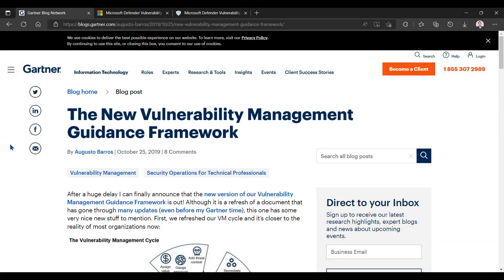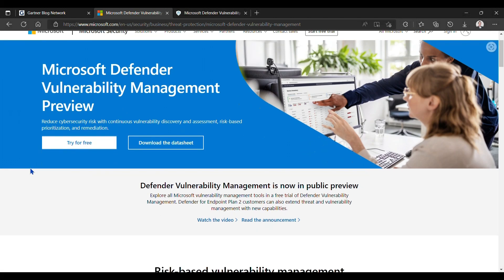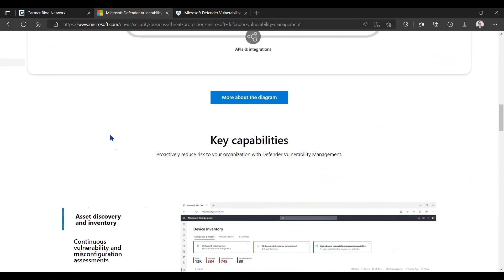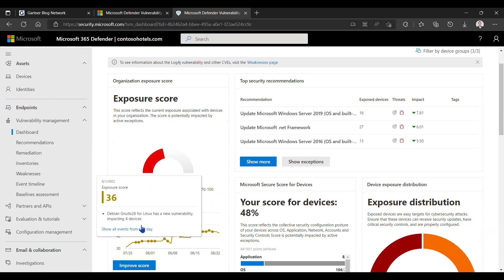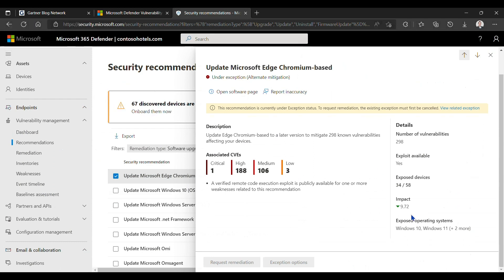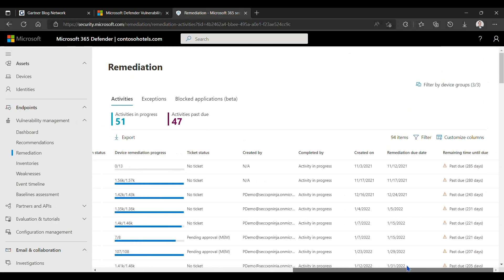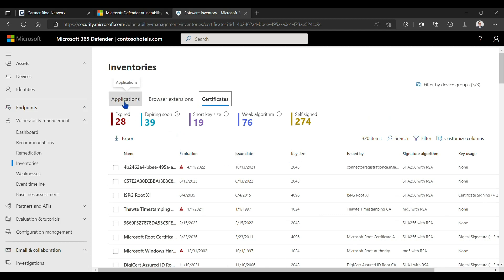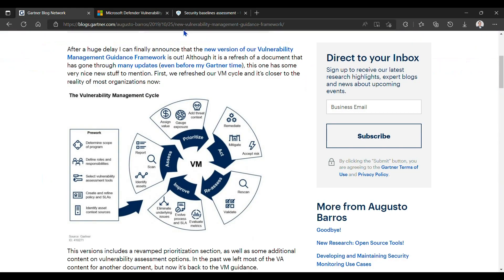Microsoft Defender Vulnerability Management - Overview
Recently Microsoft released to Public Preview what it calls "Defender Vulnerability Management" (MDVM).
Microsoft Defender Vulnerability Management

According to the official documentation:
delivers asset visibility, intelligent assessments, and built-in remediation tools for Windows, macOS, Linux, Android, iOS, and network devices. Leveraging Microsoft threat intelligence, breach likelihood predictions, business contexts, and devices assessments, Defender Vulnerability Management rapidly and continuously prioritizes the biggest vulnerabilities on your most critical assets and provides security recommendations to mitigate risk.

Read more about it on my blog.

Thank you for reading and leave your thoughts/comments!Learn more about my Cloud and Security Projects
Thank you for reading and leave your thoughts/comments!